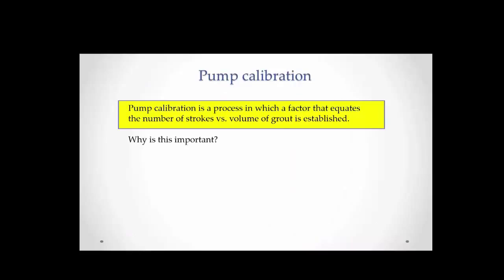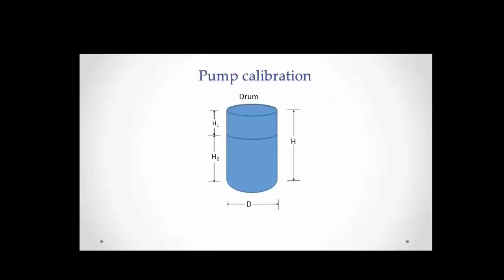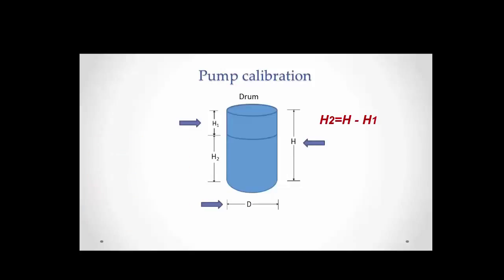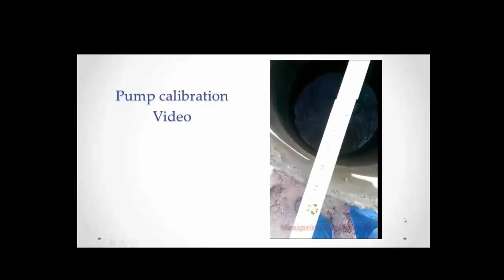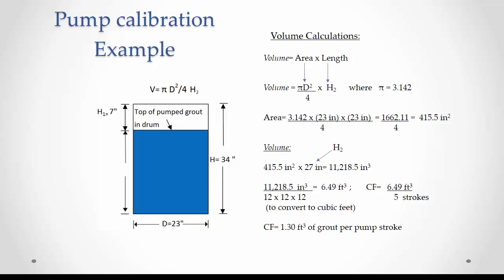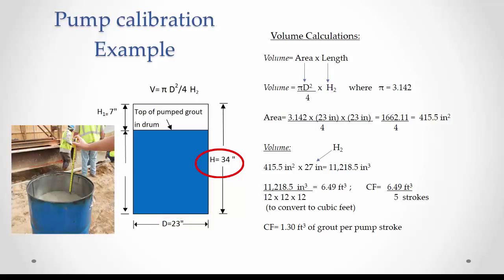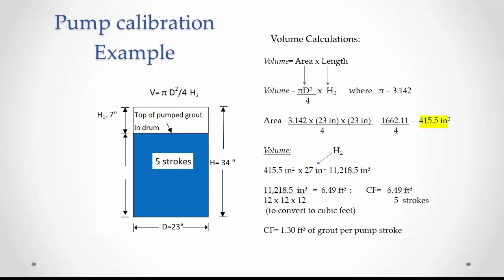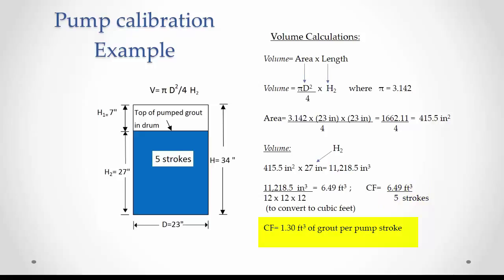Pump Calibration for Auger Cast Piles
This video illustrates how a pump for auger cast piles is calibrated to determine a factor that can be used to estimate the volume of pumped grout based on the number of pump strokes.